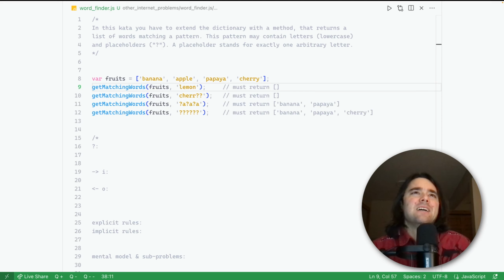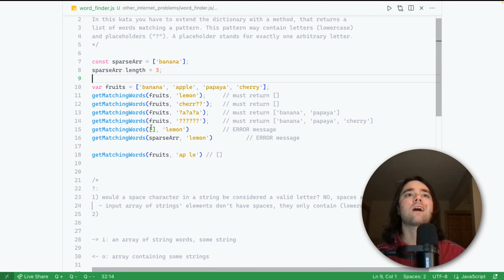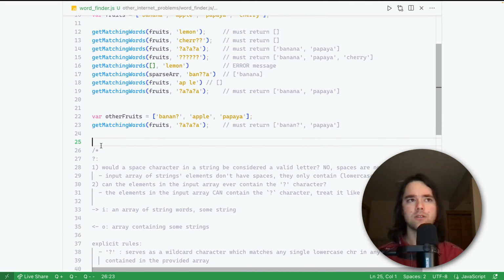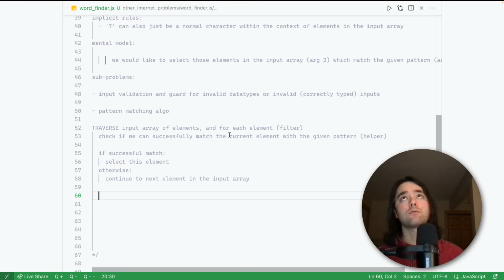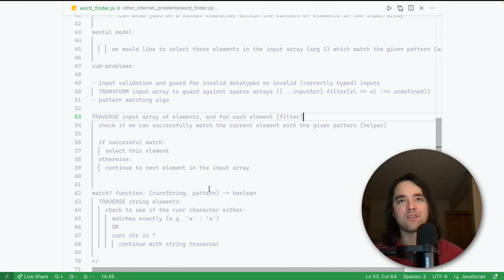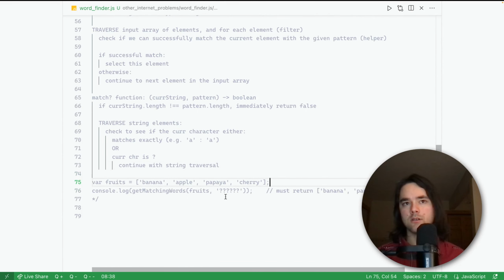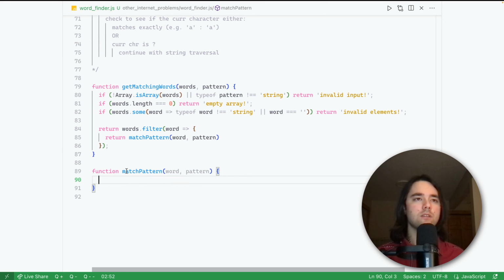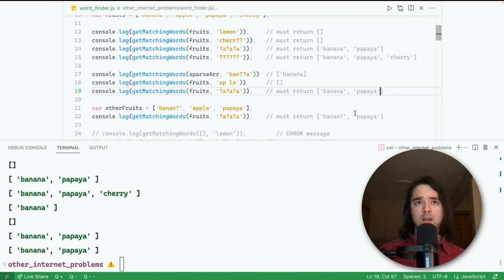Word Finder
00:00 skip
00:29 understanding the PROBLEM
03:23  posing a QUESTION I would ask the interviewer
06:26 adding some TEST CASES
09:50 posing another QUESTION I would ask the interviewer
12:03 re-reading the PROBLEM DESCRIPTION to see if I missed any important details about the input
12:58 adding another EXPLICIT RULE to further hone my understanding of the problem
14:00 SUMMARIZING the problem and breaking into SUBPROBLEMS
17:02 creating some PSEUDO CODE
20:02 adding another EXPLICIT RULE
22:00 checking out a hunch in REPL
22:46 ADDING two additional components to our guard clause
25:29 posing another question and adding a test case
27:50 walking through our pseudo code with two examples and adding some additional details to our PSEUDO CODE
31:22 writing first line of code
38:14 filling out the implementation of our HELPER FUNCTION
40:11 verifying helper function works as intended
40:49 fixing an issue; hacking and slashing a bit
42:16 passing all test cases

EDIT: there's an issue with when I invoke line 21, it does pass the test cases, but I didn't pass in the correct array.  I'd intended to pass in otherFruits NOT fruits and just didn't notice 🙃